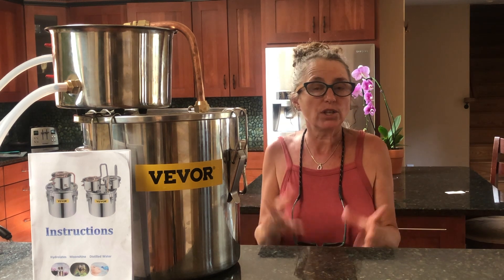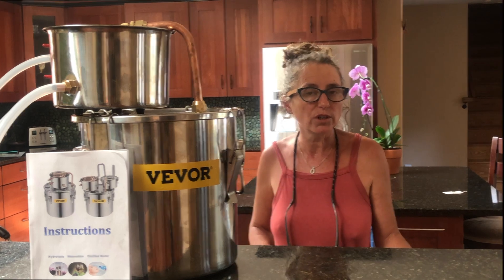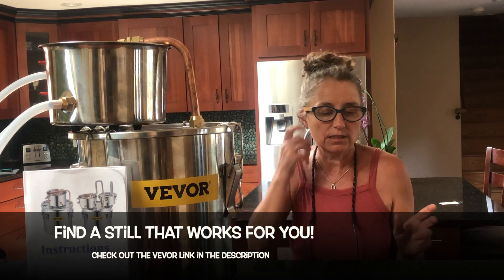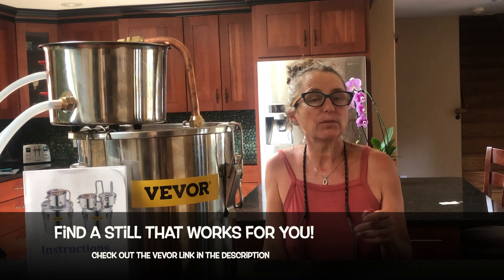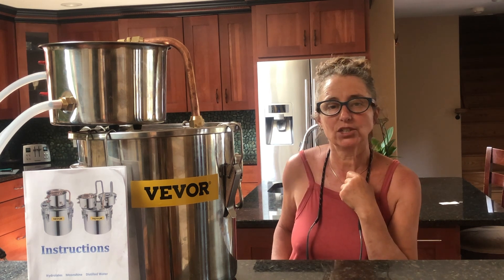Yes! You can use the Vevor Alcohol Still for Essential Oils: Clean & prep with steam distillation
This video is the first in a series of videos to learn how to use the Vevor 3 gallon alcohol still for essential oils, full spectrum oil, and alcohol.

Here, I specifically review how to clean, prep, and modify a 3 gallon Vevor alcohol still before using it for distilling essential oils.

I also show how I modified a vegetable steamer with 3.5” stainless steel nails to allow space for about 3 Liters of water to fit beneath the herbs.

You can find all of the products plus others here on our Linktree
or use the links below for individual products.

Vevor 3-gallon alcohol still
Felco F-2 Classic Manual Hand Pruner
Pyrex Smart Essentials 3-Piece Prepware Mixing
                                                 Bowl Set
Vegetable Steamer

Vevor 3gal Still
Vevor 5gal Still
Vevor 13.5gal Still
10” scissor jack
1000mL Separation Funnel
Vegetable Steamer
Ring Stand
Water Pump
12PK Bristle Cleaning Brushes with Fan-Shaped Ends, 9.25"
Silicone tubing 1/2” ID x 5/8” OD